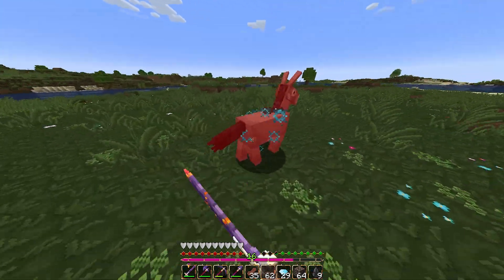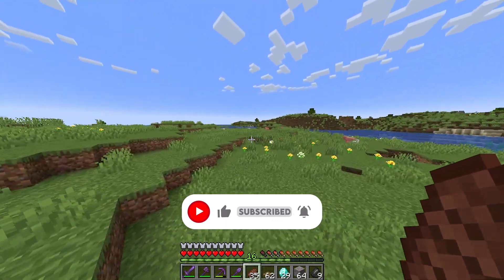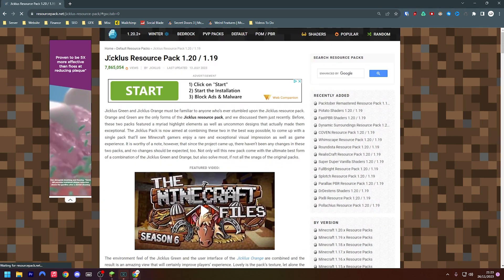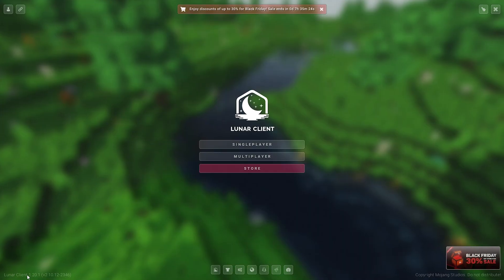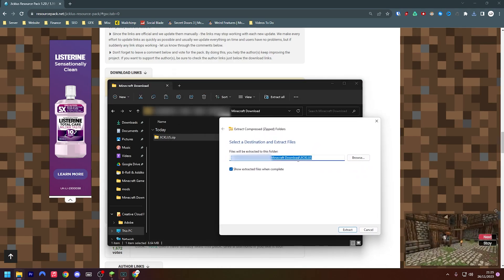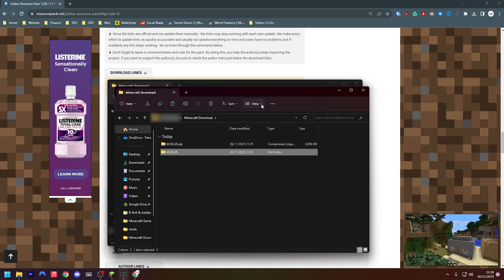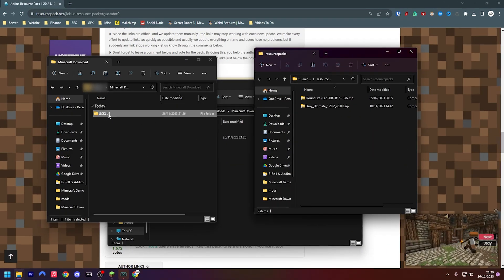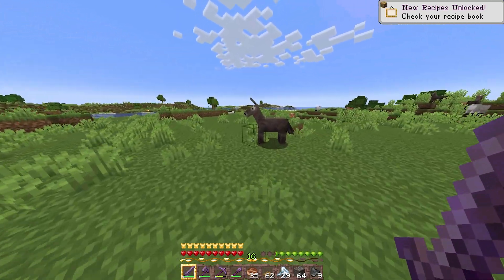How to get Texture Packs for Minecraft Java (PC) 1.20, 1.20.1, 1.20.2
How to get Texture Packs for Minecraft Java (PC) 1.20, 1.20.1, 1.20.2 is the topic of this video. We show you how to get texture packs for Minecraft Java working on 1.20, 1.20.1 and 1.20.2. If you enjoy how to get texture packs for Minecraft Java please leave a line.

Comment "how to get texture packs for Minecraft Java" for more videos like this!

🔋 Cheap Minecraft Servers ⁠— Apex makes it simple to create your Minecraft server by providing the best Minecraft server hosting for any version you would like to start with industry-leading customer service.

— At Minecraft Iron, we’re dedicated to providing the best Minecraft guides, downloads, tips & tricks and more. We also have a new and exciting Minecraft server for you all to join and play.

⁠— Join our growing Discord server and get early access to free server ranks, videos and guides!